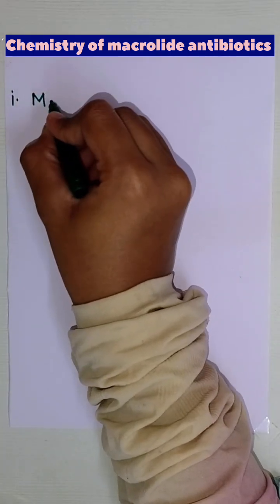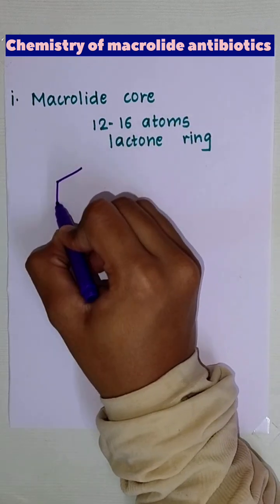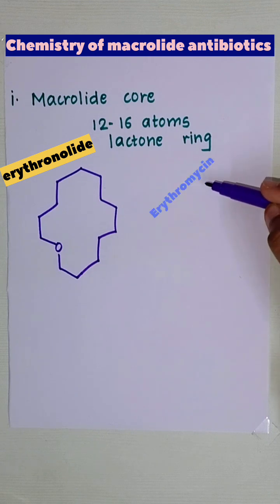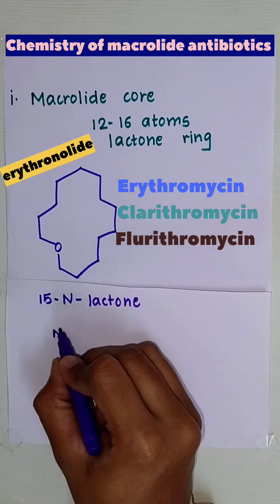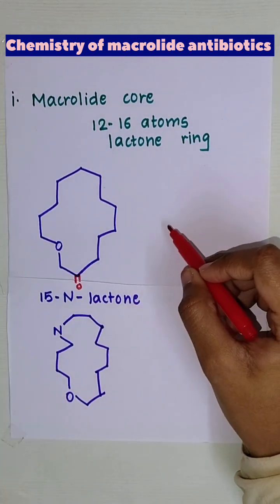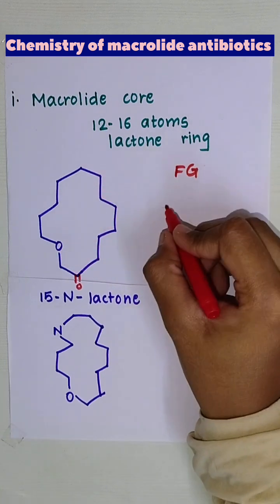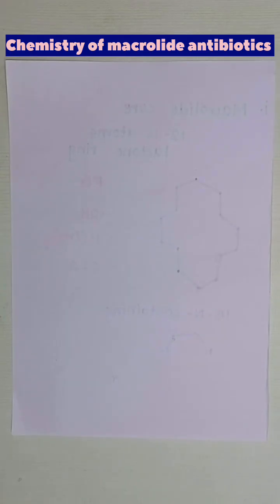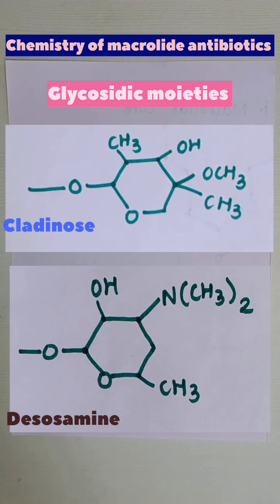Unlocking the Chemistry of macrolide antibiotics 🤯